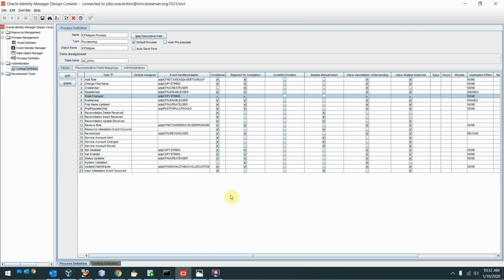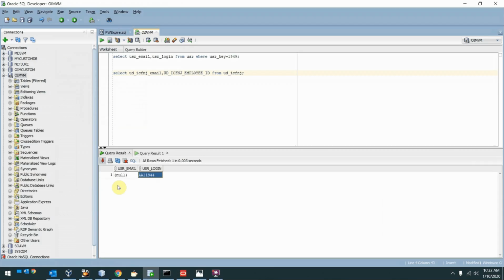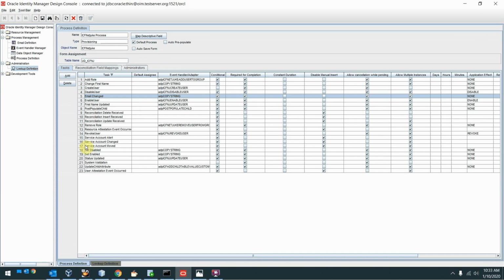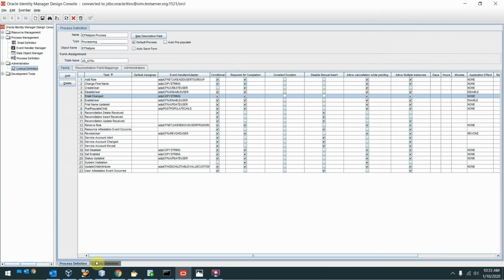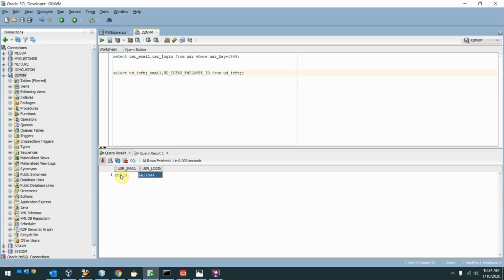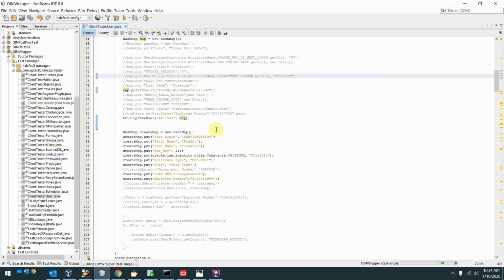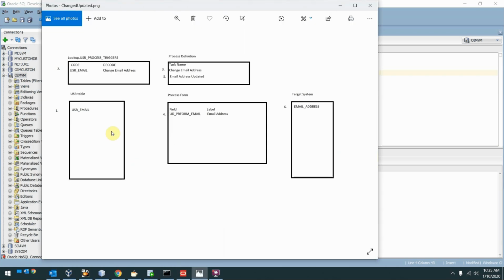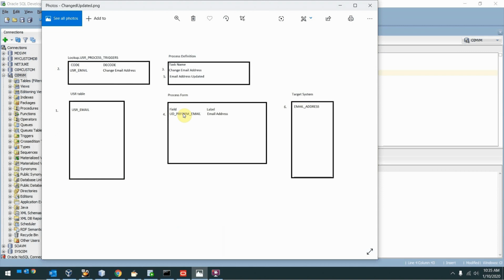OIM Change and Updated tasks Part 2 Change Task Demo